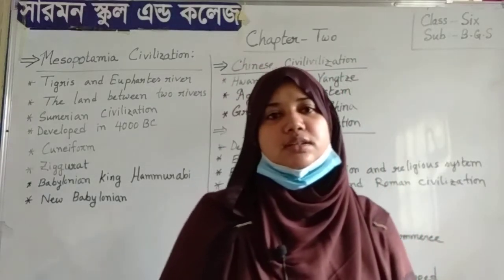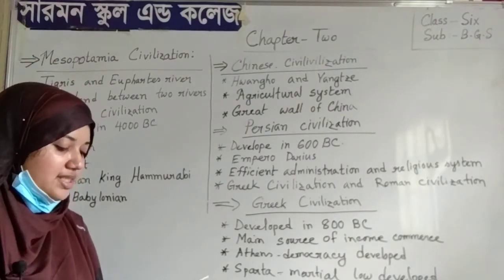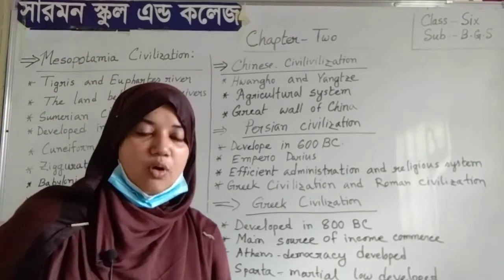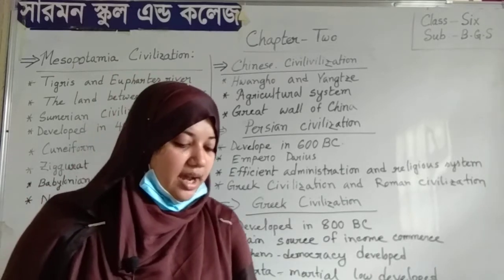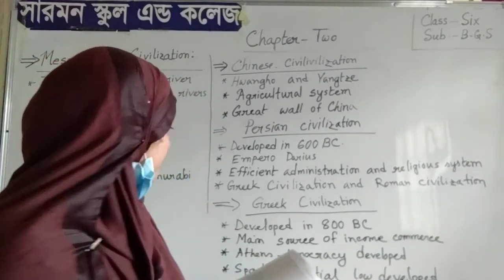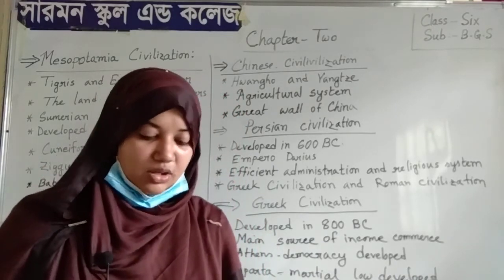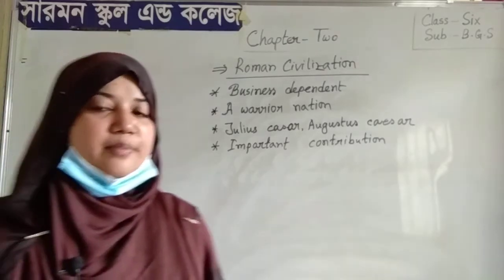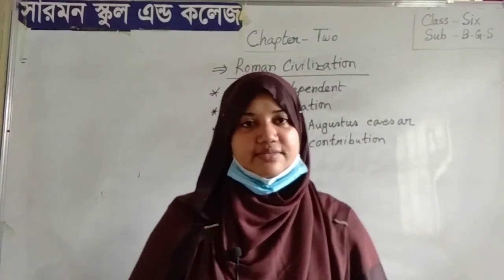Sanjida Akter|Class: Six|Subject: Bangladesh and Global Studies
If you unable to make understand the discussion, please comment down, we will reply you as soon as possible. Thanks